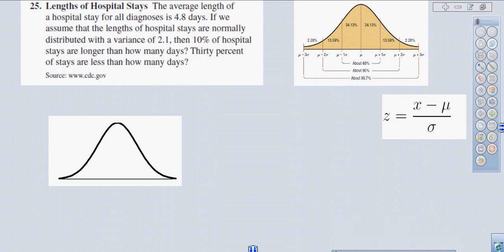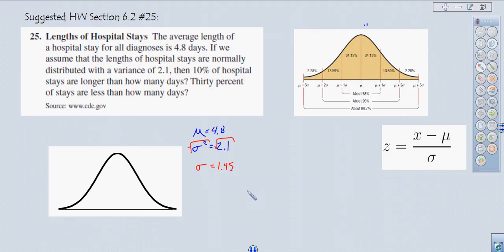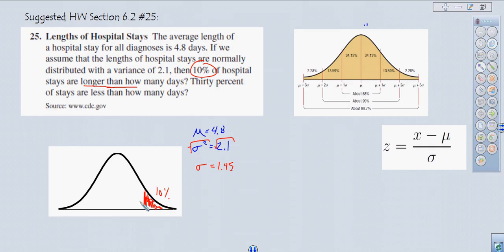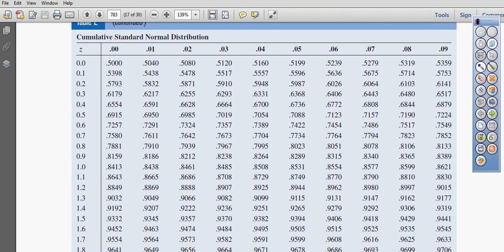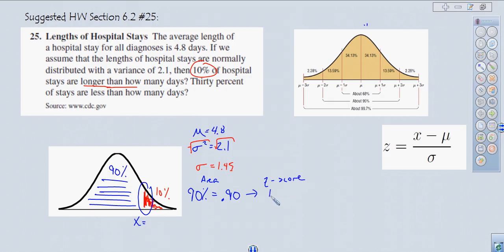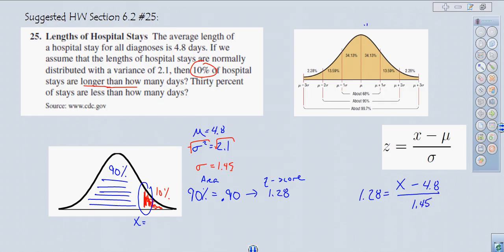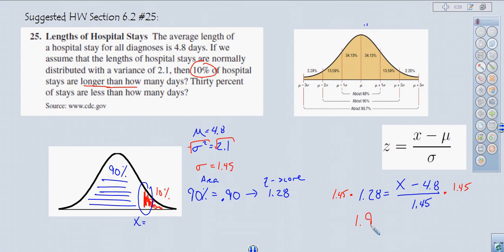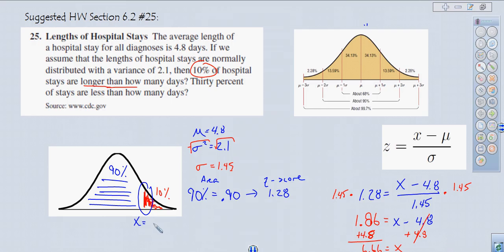Suggested HW 6.2 #25 part a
This video will assist with finding the data value for a normal distribution when you are given the corresponding percent.